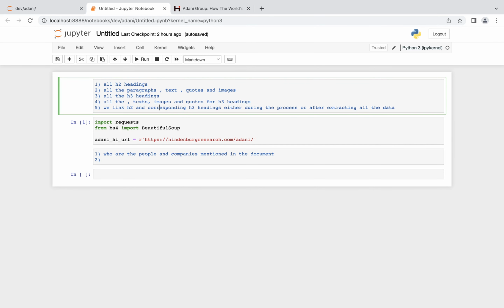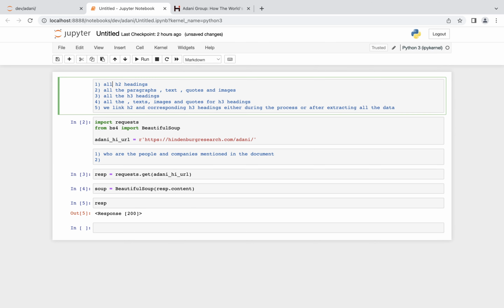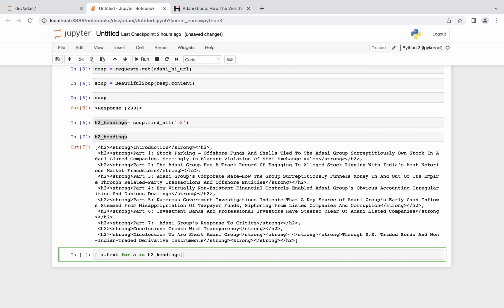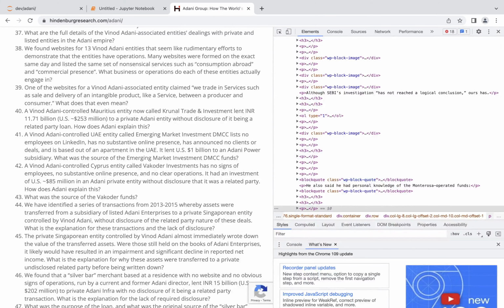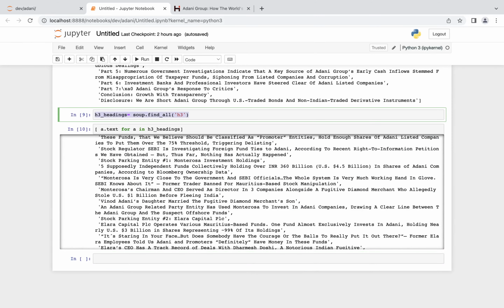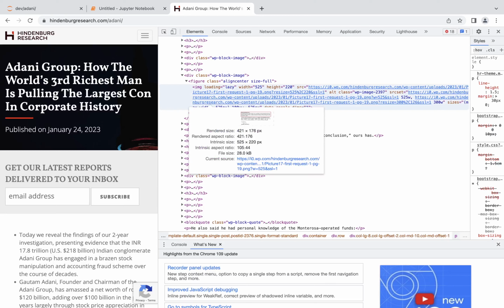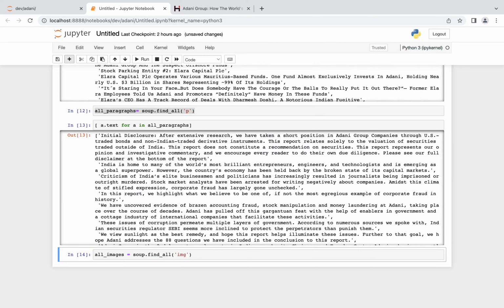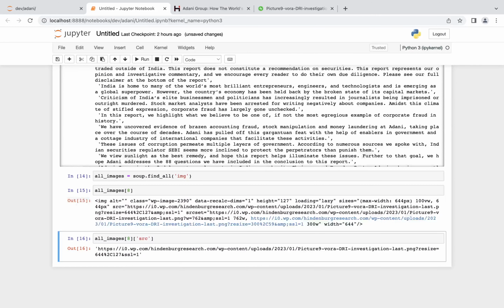Extracting Data From Hindenburgresearch Adani Report Using Python Part 2